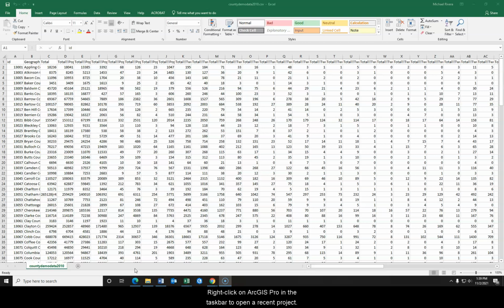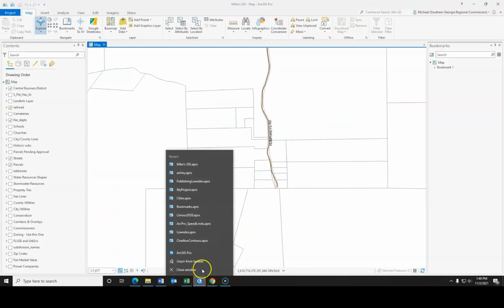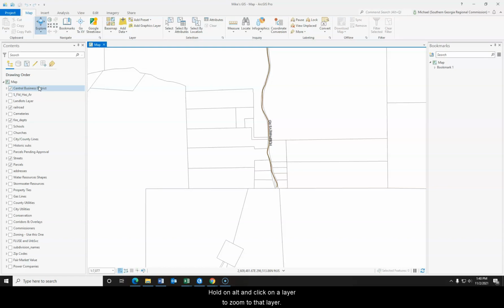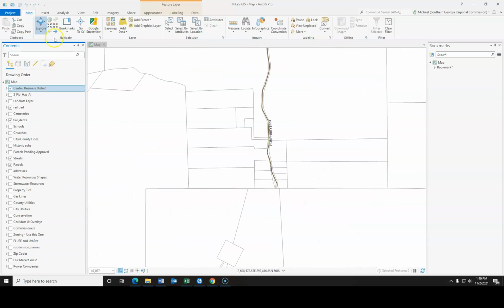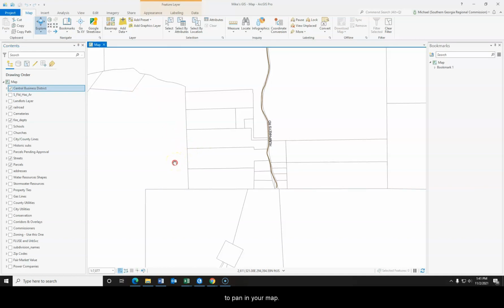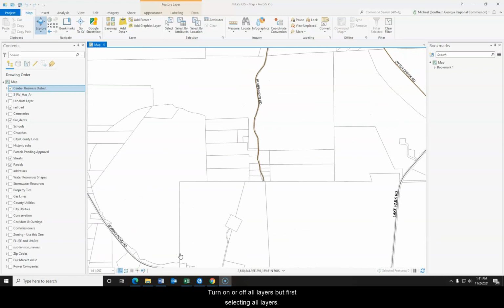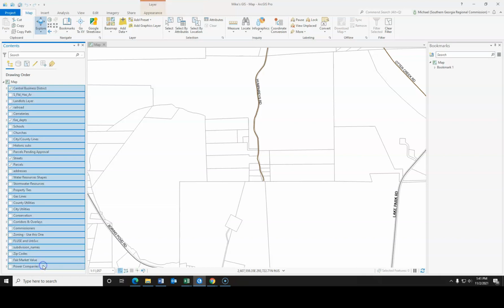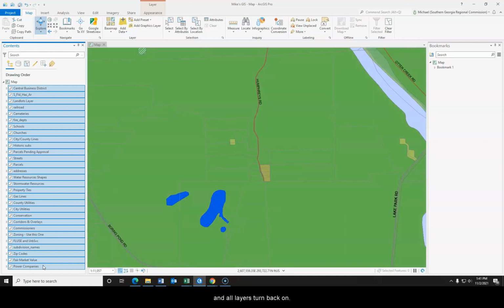ArcGIS Pro Tips and Tricks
This episode of Season 3 "Practicing Pro with Michael" tutorial series is the first episode of Tips & Tricks including; right-clicking on the ArcGIS Pro icon in the taskbar to open a project, alt-clicking on a layer to zoom to it, using your scroll wheel button pan your map, pressing the space bar to turn on/off all selected layers, the Zoom to Selected Features button on the status bar.